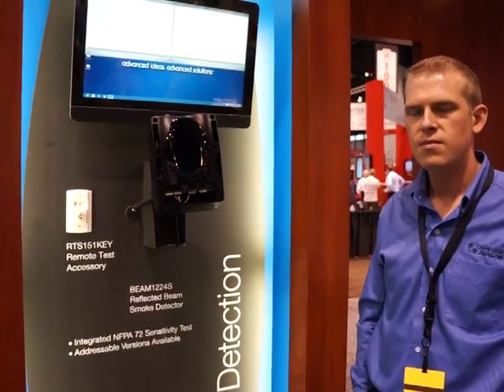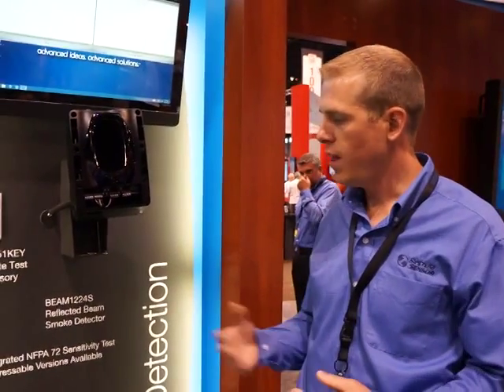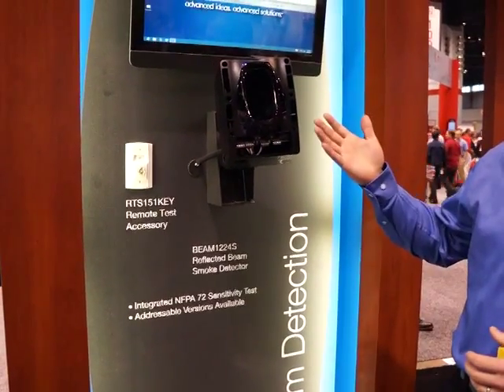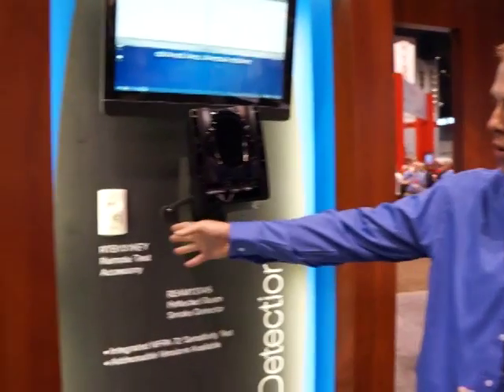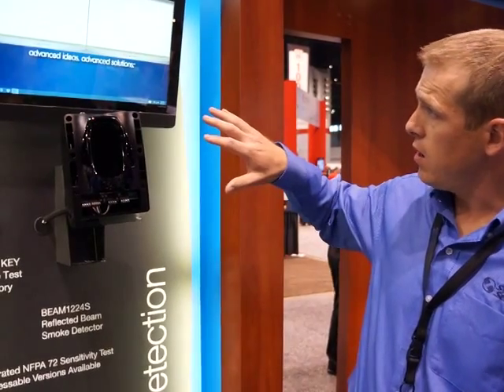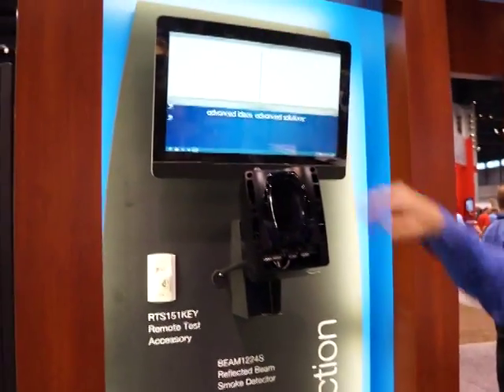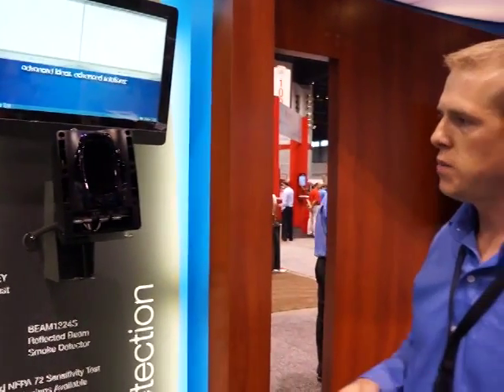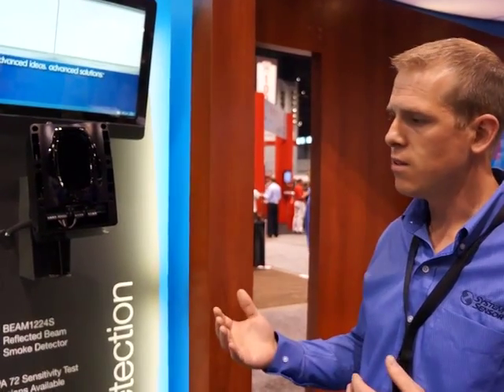Beam -- BEAM1224S Demonstration (Live at NFPA 2013)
"Product manager Tim Baker reviews System Sensor's BEAM1224S, live at NFPA 2013. This 4-wire, single-ended, reflected-type beam smoke detector includes an 8"" reflector and an integral sensitivity test.